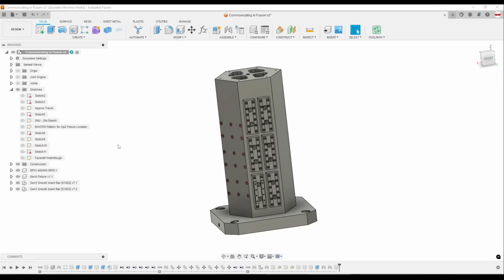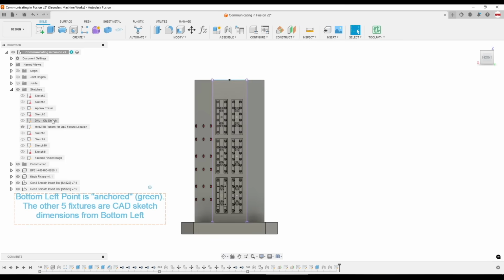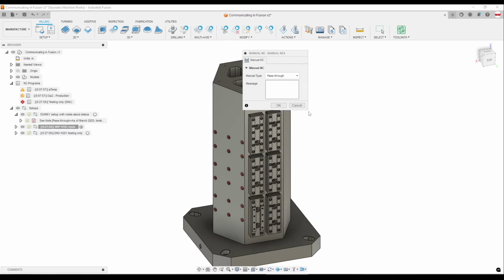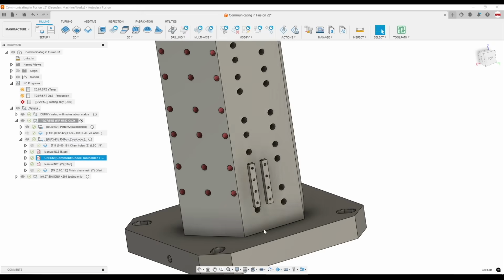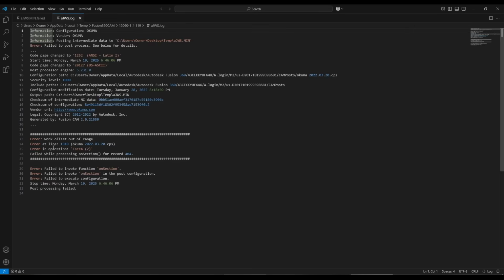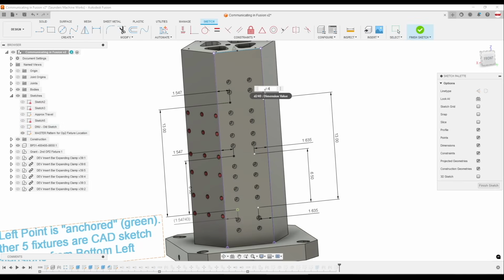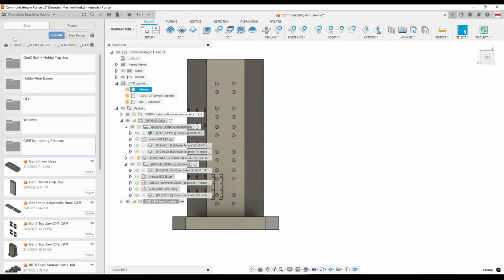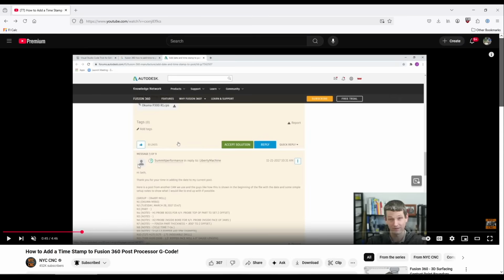Fusion 360 Tips: Notes, Reminders & Communication Tricks for Your Team!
How to share information with others (or remind yourself!) how, what, and why you did something in Fusion 360!  Whether a CAD sketch or a CAM pattern or a concern about running a new CNC program, here are ways we make notes and communicate in Fusion!